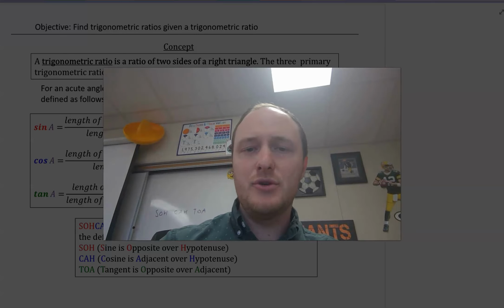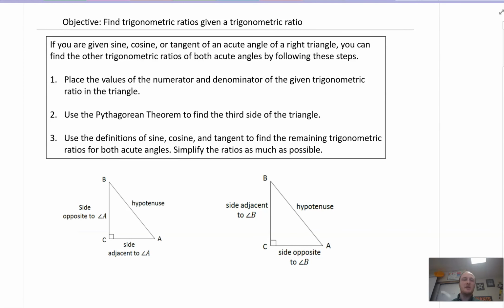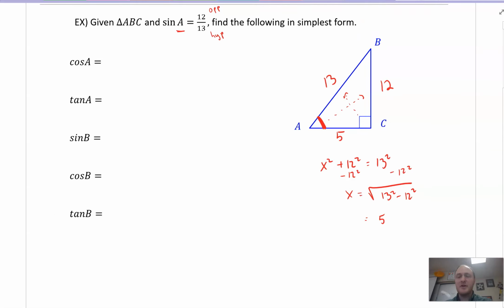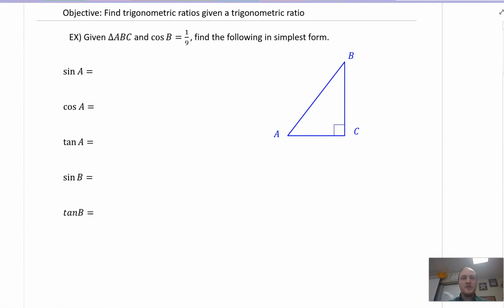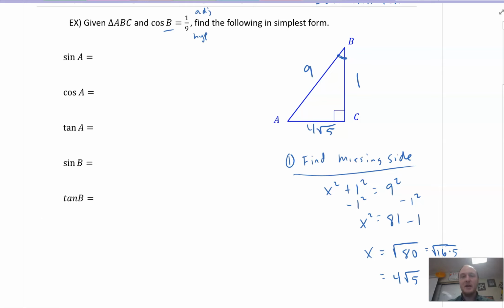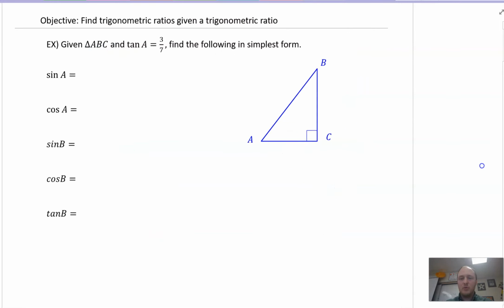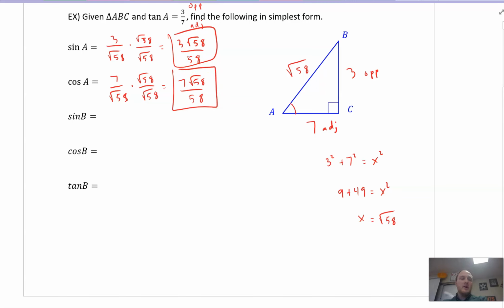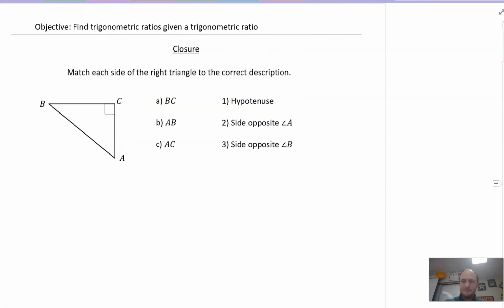Math 3| 7A-2 Finding a Trig Function Given a Trig Function